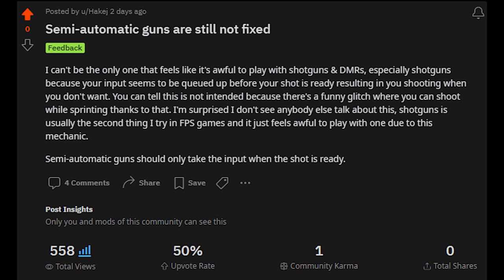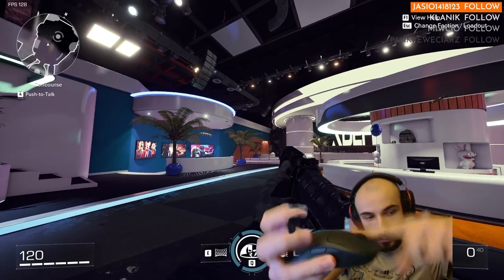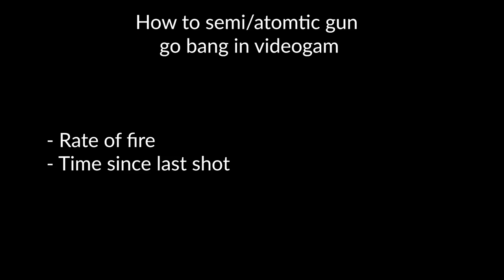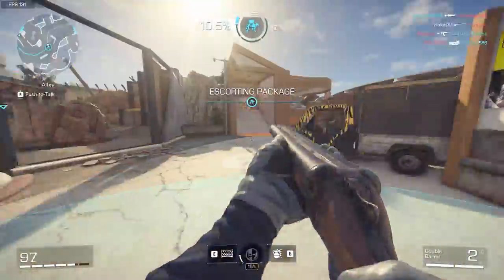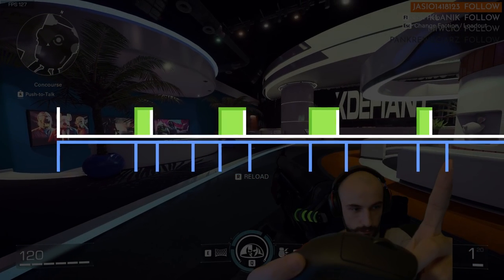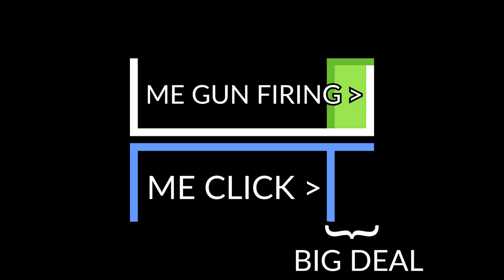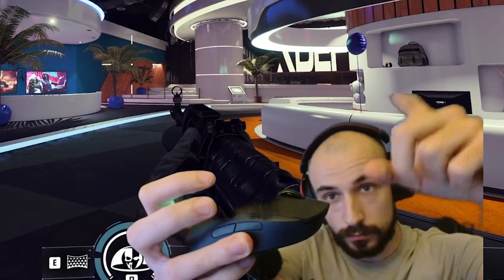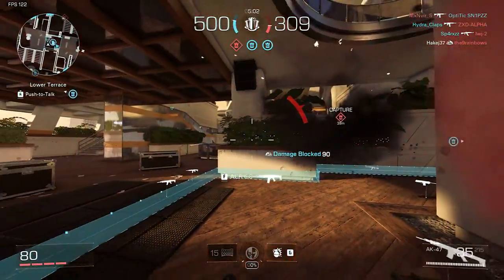Why semi-automatic weapons feel so bad in XDefiant